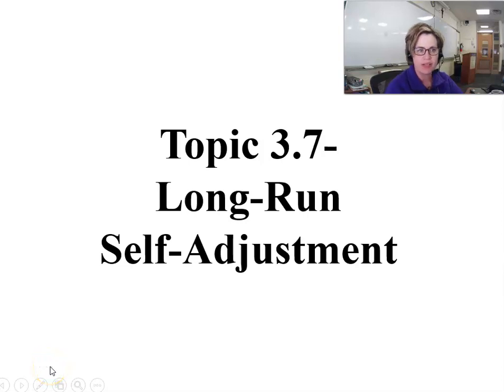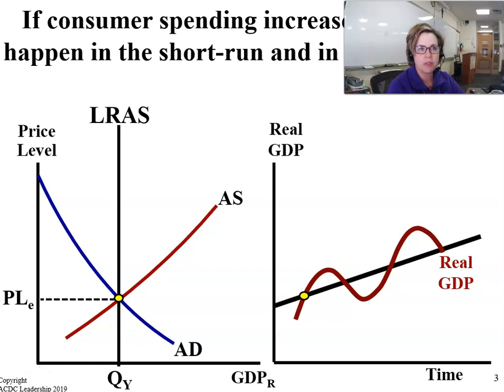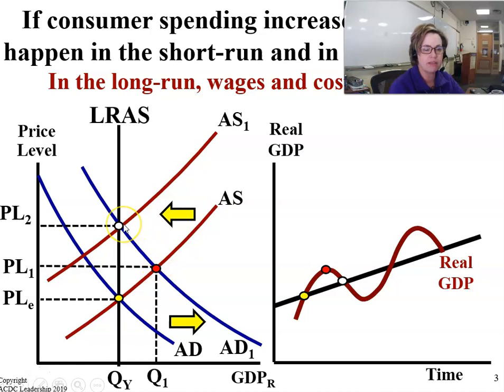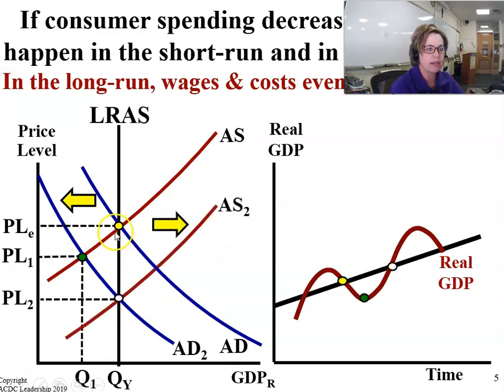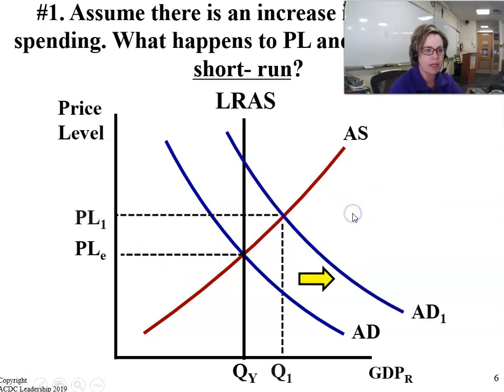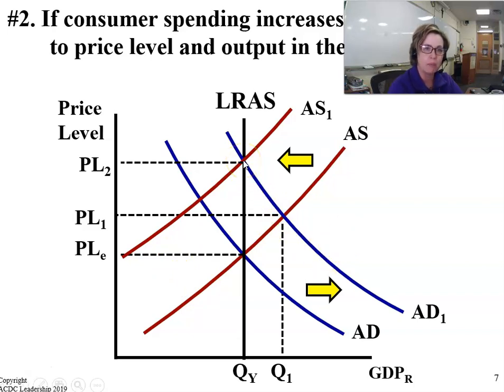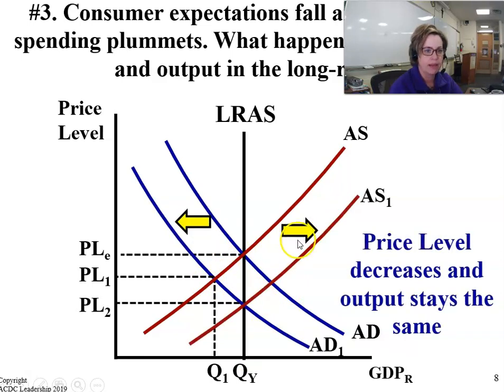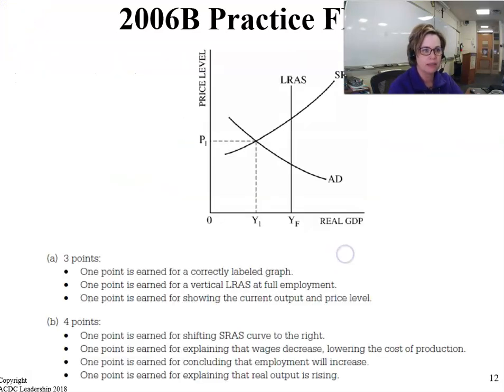Long Run Self Adjustment